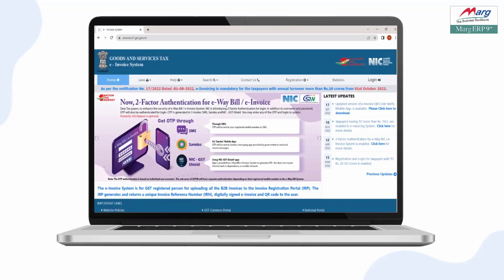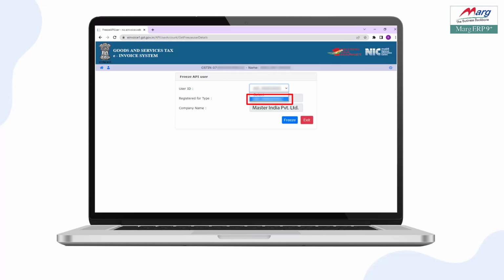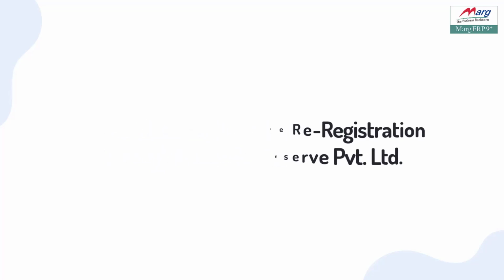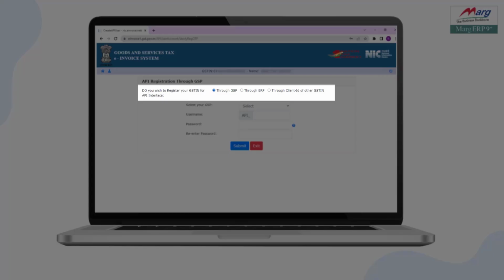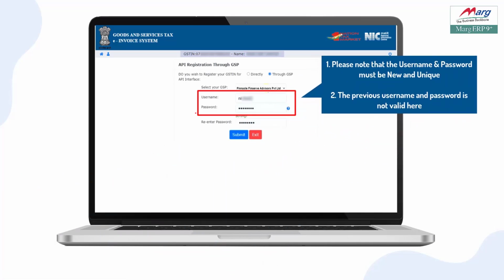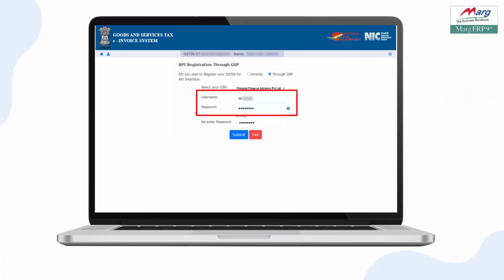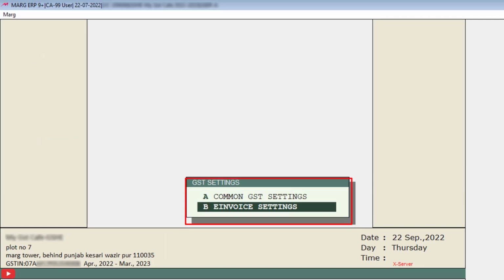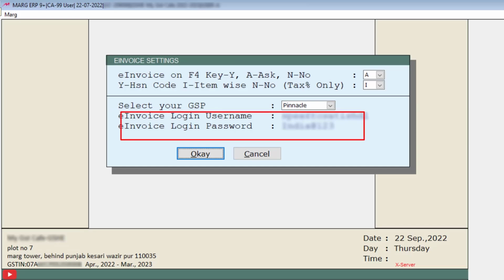How to change GSP in Marg ERP for E- Invoicing [English]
Important Update for Marg users!

Marg ERP provides the provision to generate 100% free e-Invoices for all Marg users.

Now the users don’t have to pay any charges for the installation, Portal, or GSP.

In order to avail of this facility, the user needs to change their GSP from ‘Master India Pvt. Ltd.’ & Register on ‘Pinnacle Finserve Pvt. Ltd.’ & start uploading the e-Invoices easily in just 1 click.

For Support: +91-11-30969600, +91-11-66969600